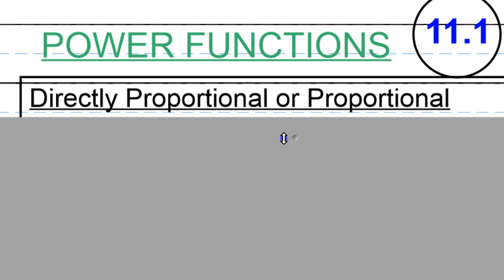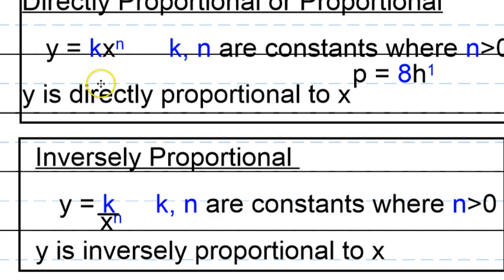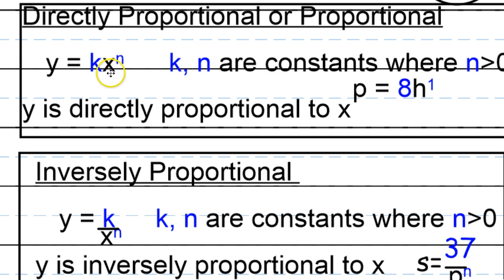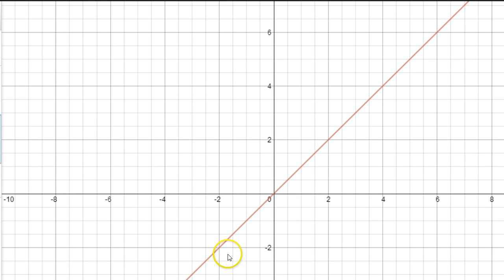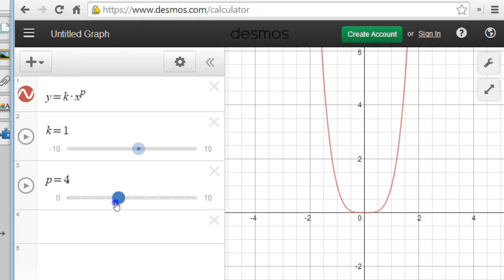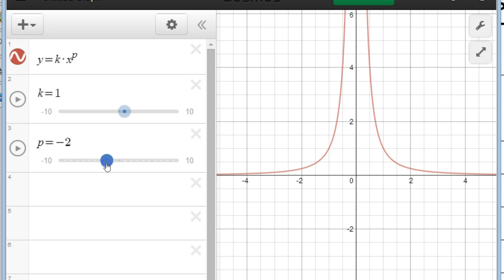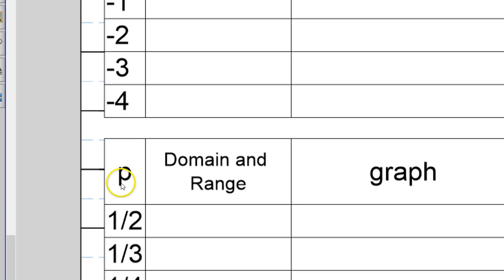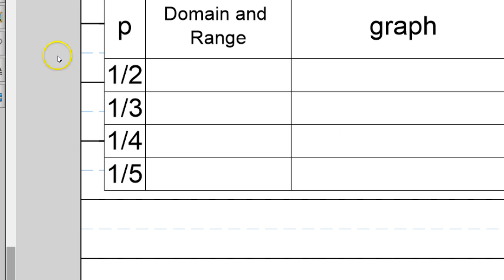Precal 11.1: Power Functions